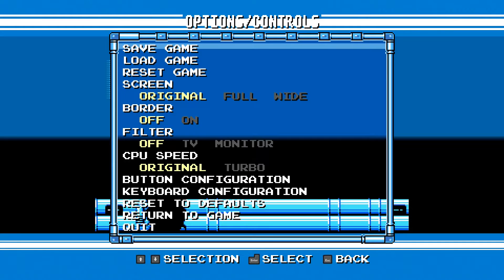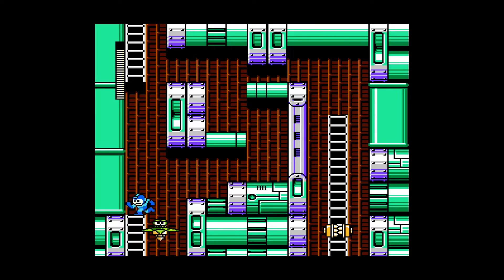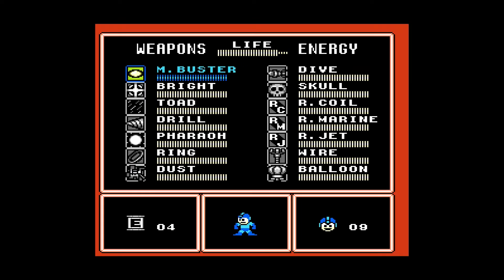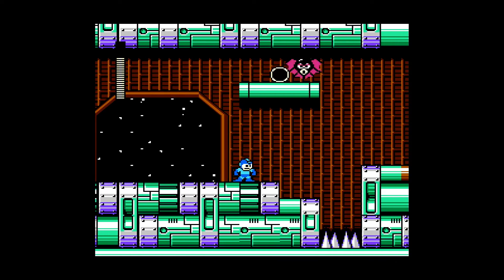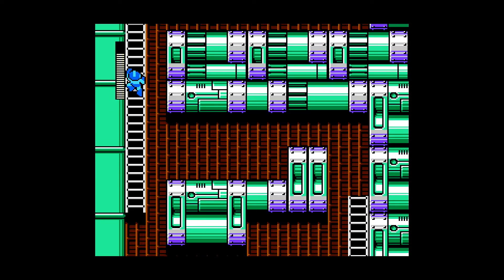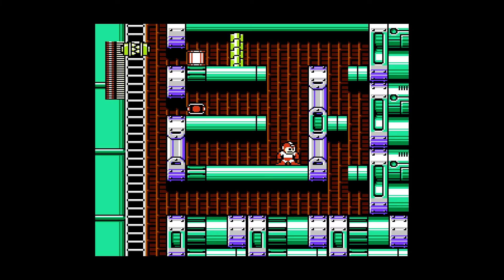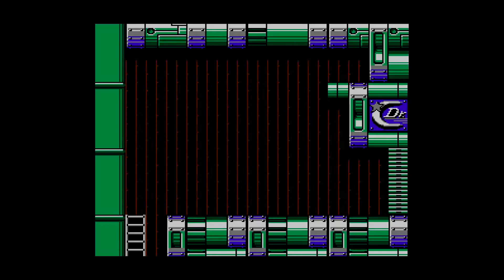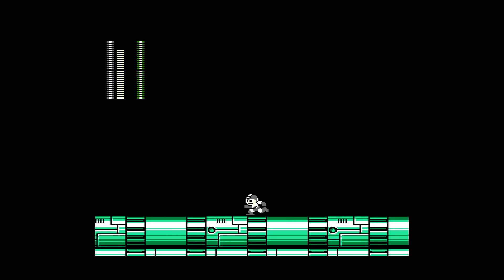Let's Play Mega Man 4 Part 10: Cossack's Square Deal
We're now in Cossack Stage 2, which ends with the Square Machine--a giant version of the Piko Piko Master from way back in Mega Man 2.